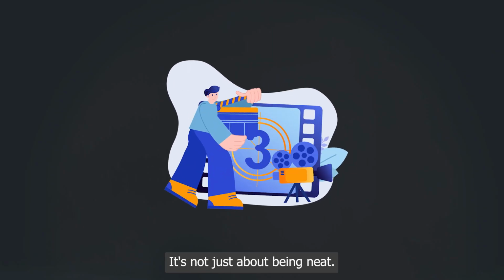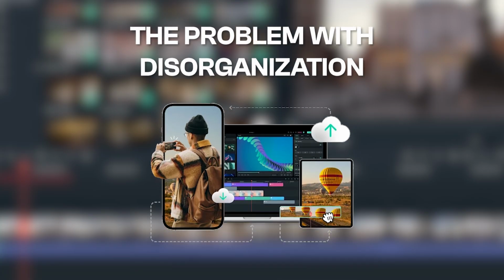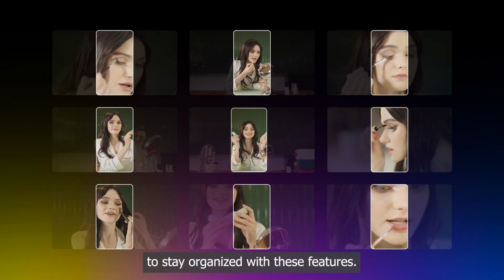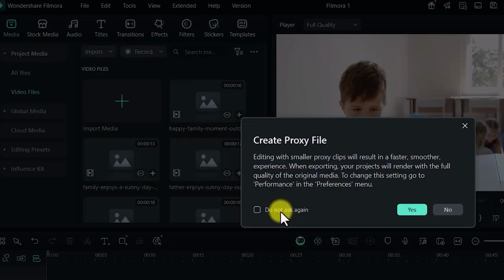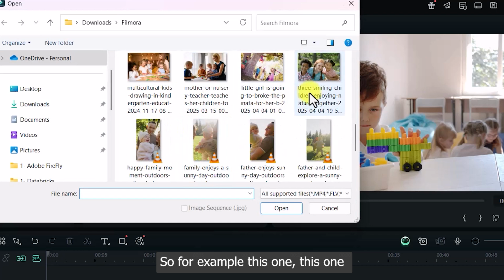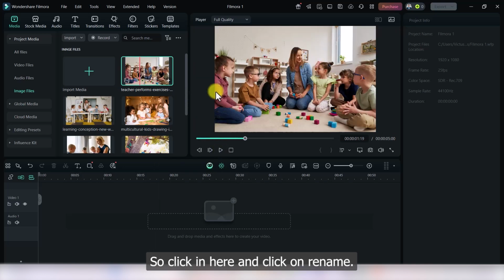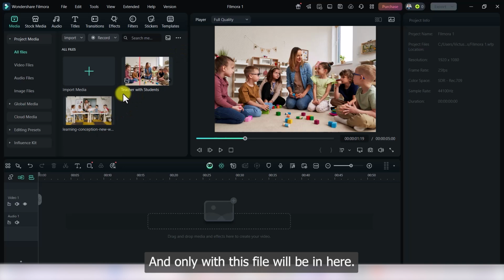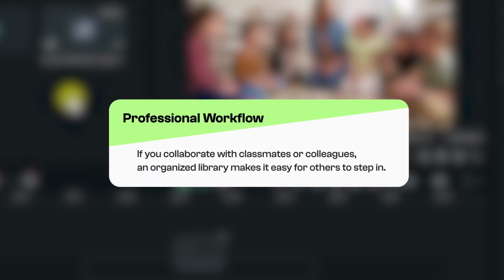Organizing Files in the Media Library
Lost in messy files? In this lecture, you’ll learn how to keep Filmora’s Media Library neat and efficient. From using folders and naming conventions to deleting clutter, you’ll discover how organization saves time and reduces mistakes when editing.

You’ll learn how to:

Organize video, audio, and images inside the Media Library

Use folders and clear names for faster access

Avoid editing mistakes caused by disorganized files